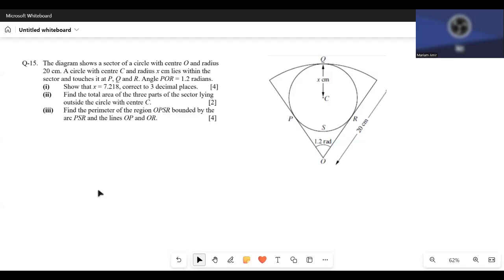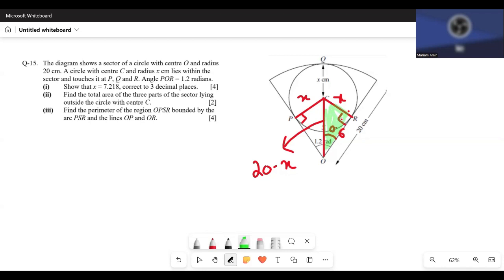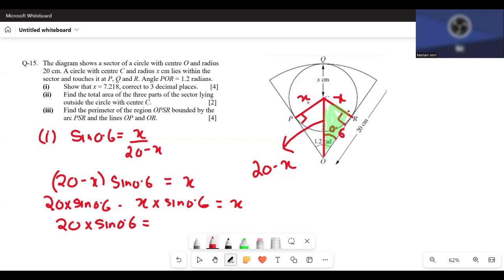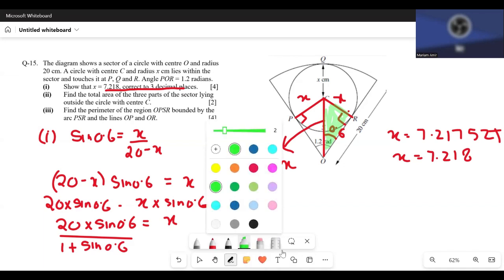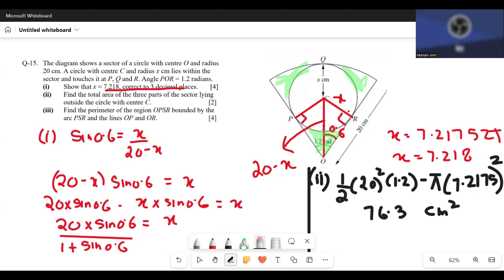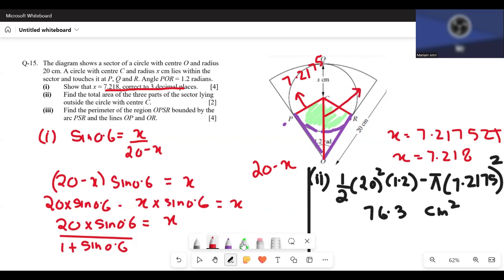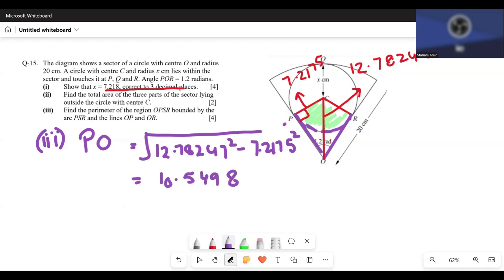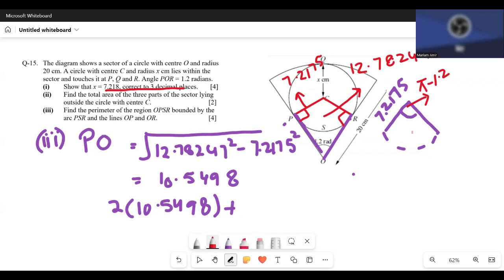Circular Measure 9709/12/O/N/12 Q11 As Math 9709